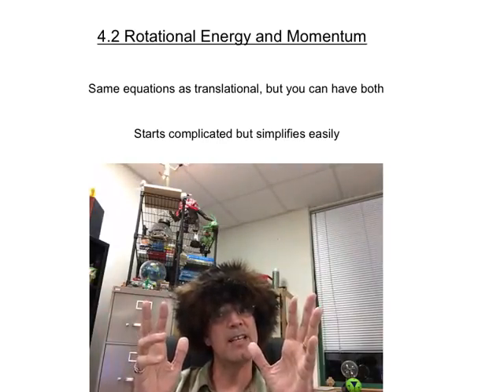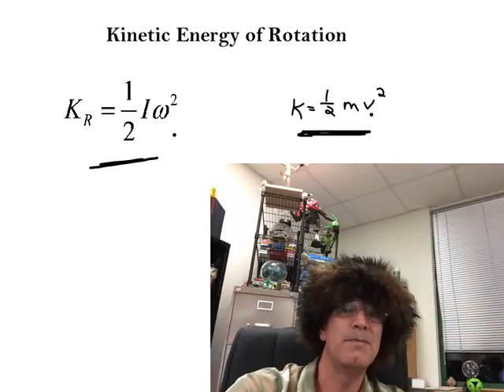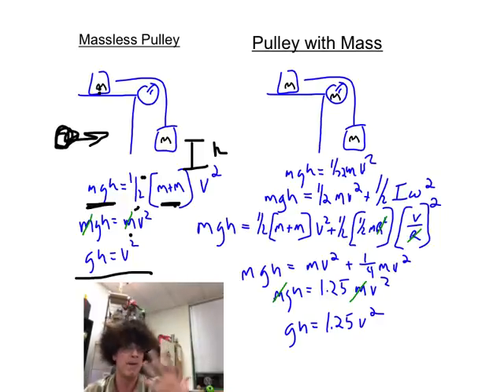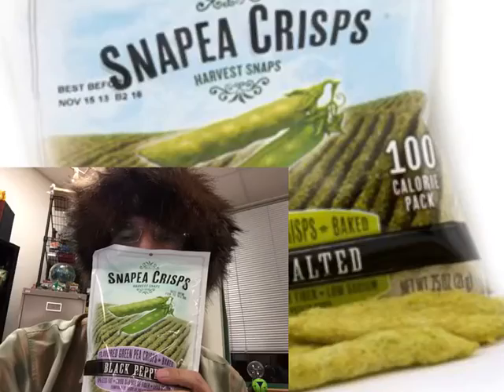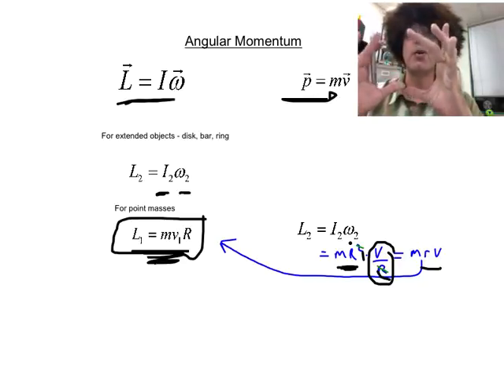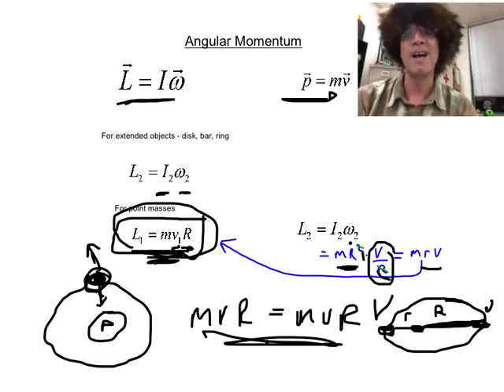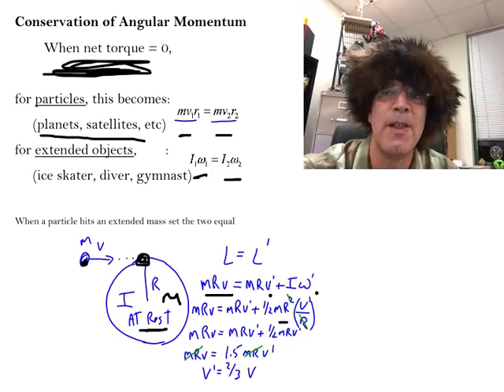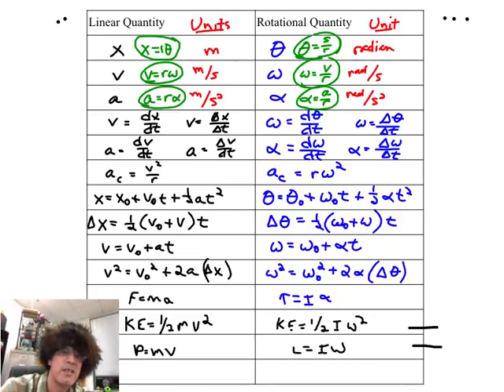4 3 Rotational Energy and Momentum